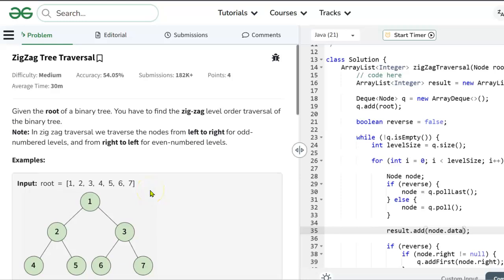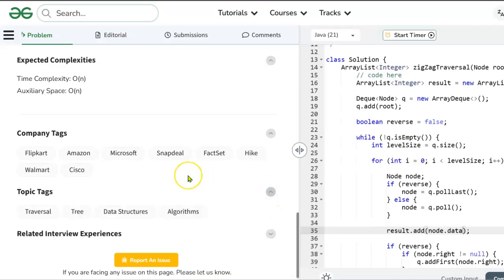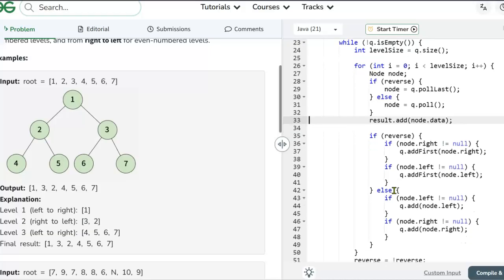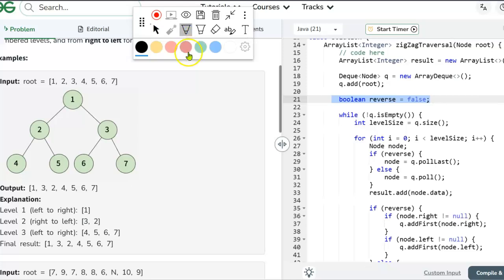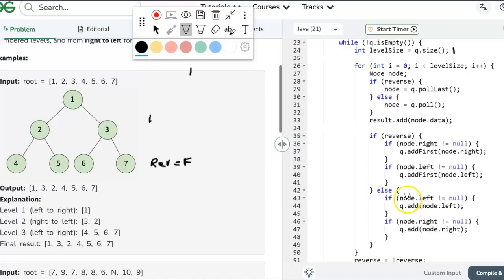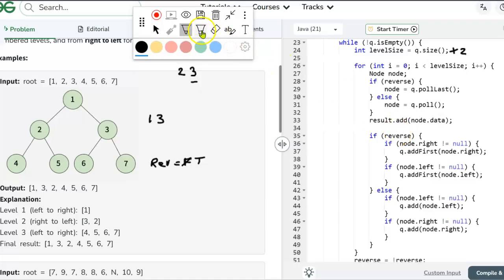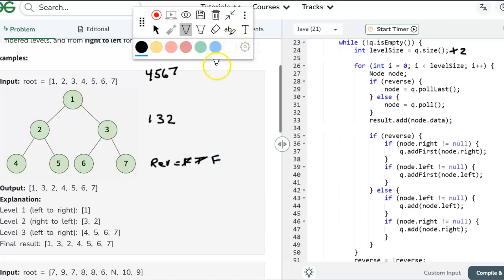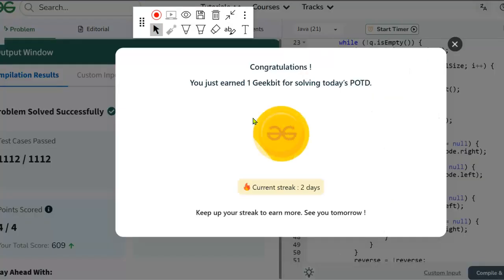ZigZag Tree Traversal - Flipkart, Amazon, Microsoft, Snapdeal, FactSet, Hike, Walmart, Cisco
*Problem Overview*
- Zigzag tree traversal is a variation of level order traversal in binary trees.
- In this traversal method, nodes at odd-numbered levels are traversed from left to right, while nodes at even-numbered levels are traversed from right to left.
- The task involves implementing this traversal to output the nodes in the specified zigzag order.

*Traversal Mechanism*
- The method employs a breadth-first search (BFS) approach, utilizing a queue to facilitate node processing level by level.
- A double-ended queue (deque) allows efficient addition and removal of nodes from both ends, accommodating the zigzag nature of the traversal.
- A boolean variable, `reverse`, tracks the current direction of traversal. Its state is toggled after processing each level.

*Complexity and Constraints*
- The expected time complexity for the zigzag traversal implementation is O(n), where n is the number of nodes in the binary tree.
- The auxiliary space complexity is also O(n), due to the storage requirements of the queue and the output list.
- The input constraints specify that the number of nodes will range between 1 and 100,000, with node values between 1 and 100,000.

*Implementation Insight*
- The algorithm initializes by adding the root node to the deque and setting the `reverse` flag to false.
- Each level's nodes are processed based on the current value of `reverse`, determining whether nodes are added from the front or back of the deque.
- The traversal continues until all nodes are processed and the queue is empty, with results collected in a list.